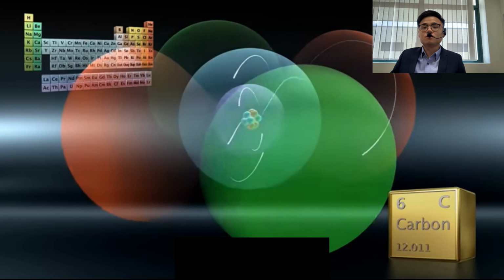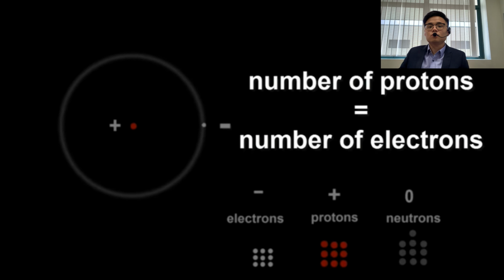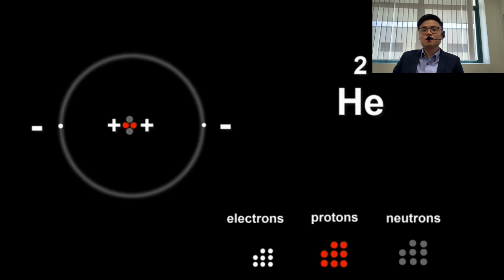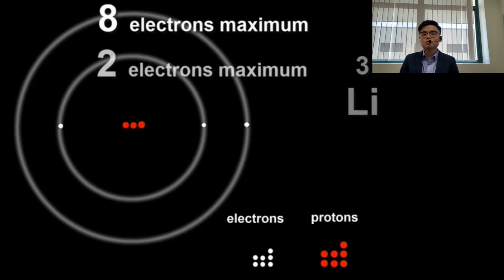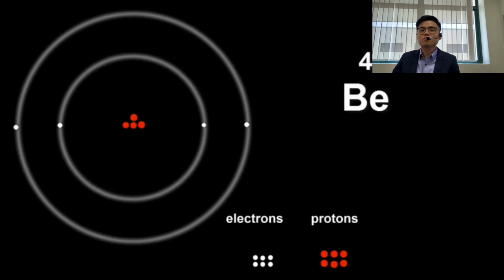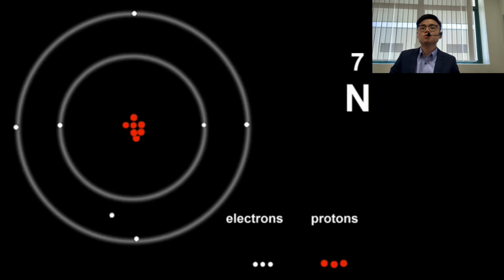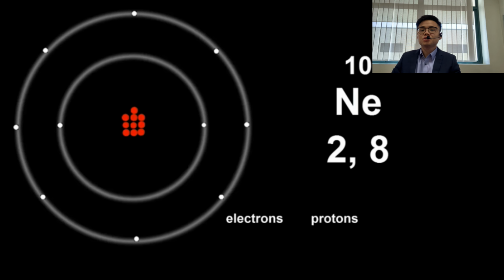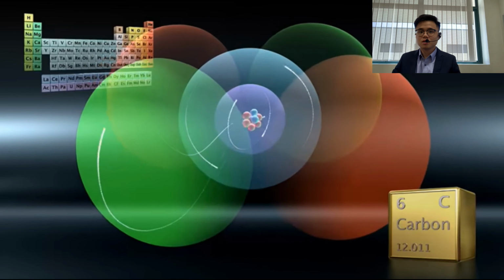Atomic Structure 1-4 - DR. Edison H. Ang - EAversity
👨🏼‍🏫In this video Dr Edison H. Ang explains what is atomic structure. The atomic structure is made up of 3 kinds of particles: protons, electrons and neutrons.

✅Instructor for Physical Science for Primary Science Teaching - DR. Edison H. Ang

✅Join the Physical Science for Primary Science Teaching Facebook Closed Group for social networking and collaborative learning:

🌞Listen to motivational video in the morning and live a happier, healthier life! EAversity creates One of the BEST MORNING MOTIVATIONAL VIDEOS!